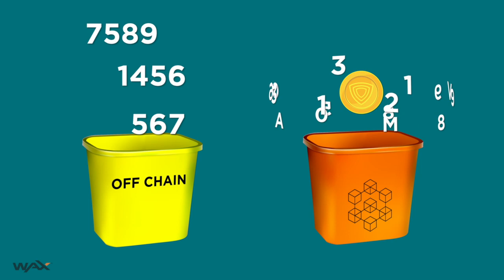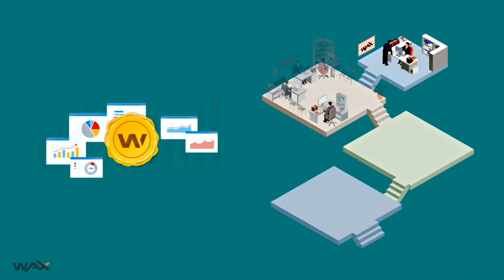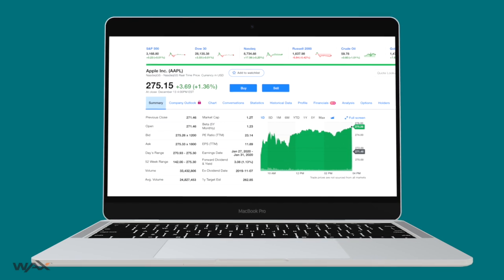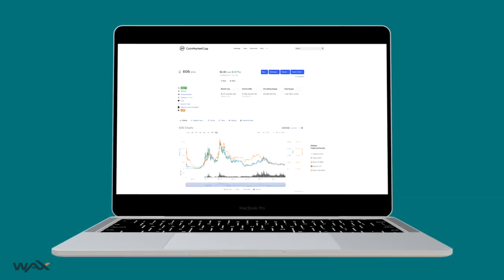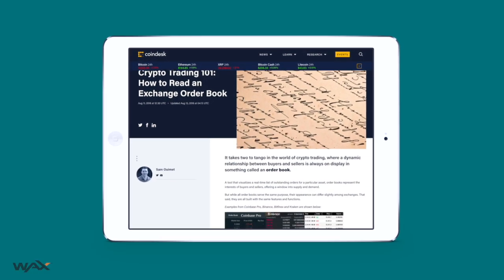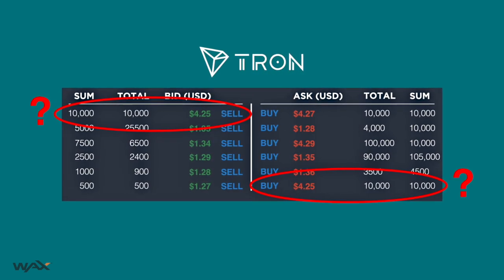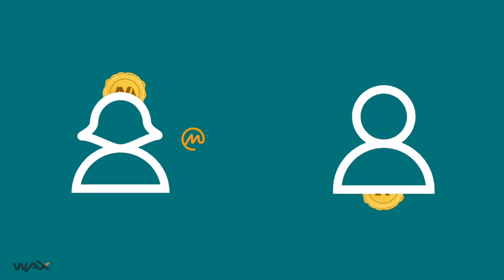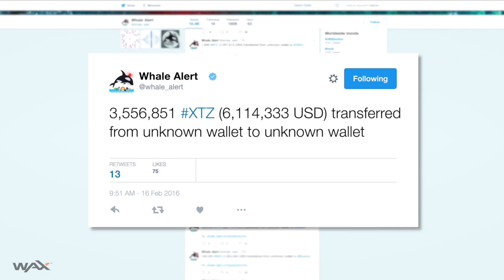WAX ON: How to Analyze Off-Chain Cryptocurrency Metrics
Video Transcript:
How to analyze a cryptocurrency, the off-chain metrics you want to track.
How do we analyze blockchain projects? After 20 years of venture capital experience looking at thousands of companies, for me it boils down to one basic approach - a framework. What do I mean by a framework? A framework is just a simple and clear way of organizing and sorting through piles of information.

So what's the best framework to analyze cryptocurrency? I organize the information into two buckets, off-chain metrics and on-chain metrics. Now today we're going to talk about off-chain metrics. And I want to start with off-chain metrics first because that is what most people look at and the subject of off-chain metrics is so vast in itself we're going to break it down even further.

So there are two categories of off-chain metrics. The first is everything you can learn about the cryptocurrency itself and the second is what you can learn about the group or the company behind that project.

This video is just going to talk about the off-chain metrics of the cryptocurrency that you should be looking at. I've done another video that addresses off-chain metrics around the blockchain project.

So let's get started. There are three off-chain cryptocurrency metrics I want to discuss here, exchange volume, order books, and OTC trading. There are others of course but I want to focus just on these today.

Alright so let's dive into exchange volume. Exchange volume should actually be a fantastic metric. It's one of the most widely tracked metrics in fact but it has to be real and a lot of volume is fake. We don't have time here to discuss the whole fake volume issue of cryptos but I want to emphasize here is that there are strong incentives for exchanges to pump fake volume. For what reason? Well because then it looks like their exchange is popular and has lots of liquidity, but don't confuse volume with liquidity.

Real liquidity is great and unfortunately today fake volume figures masquerade as real liquidity but it isn't. It's mostly just wash trading. So here's a rule of thumb - a healthy volume level of a publicly-traded stock is between 75 basis points and 150 basis points of its market cap per day.

Cryptocurrencies range higher, 5% sometimes 10% is not unusual for a particular cryptocurrency but if you are seeing the trading volume of a
cryptocurrency trade at 50% or even 75% of its market cap, you should be very skeptical. There's probably some fake volume there.

Now onto order books. Order books are just the aggregate amount of buying interest and selling interest for that particular cryptocurrency at any given time. That buying and
selling interest however can be manipulated, just like exchange volume.

So tracking order books over time can give you a good sense of what normal looks like for that particular crypto and when something looks unusual for that crypto.

And lastly OTC trading, over the counter trading. OTC trading is simply off-exchange trading. Think of it as peer to peer trading that doesn&#39;t get recorded on CoinMarketCap.

Although it does get recorded on the blockchain, that can’t be faked. And in some ways OTC trading then is much more reliable figure than the volume and exchange reports because the exchange is just telling CoinMarketCap what it says happened, it's not on the immutable blockchain. And there is no way to independently audit their figures. Oh and I should mention that a lot of people independently track large OTC trades and they're even nice enough to share what they found with everyone. Check out @whale_alert on Twitter that shows big OTC trades in real-time.

So that's it for some but not all of the off-chain metrics that I find useful for analyzing cryptocurrency. My next video, part two of this, is where I dive into off-chain metrics around the blockchain project itself. To learn more about off-chain metrics check out my next video.